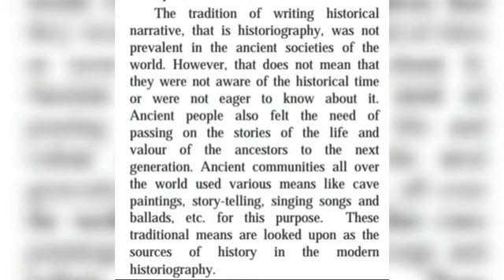Std: X: History: Chp 1: Historiography: Development in the west: Part 2.